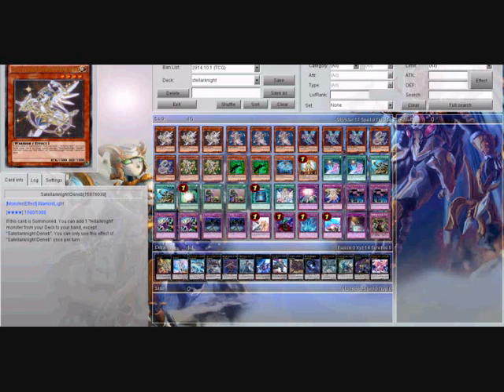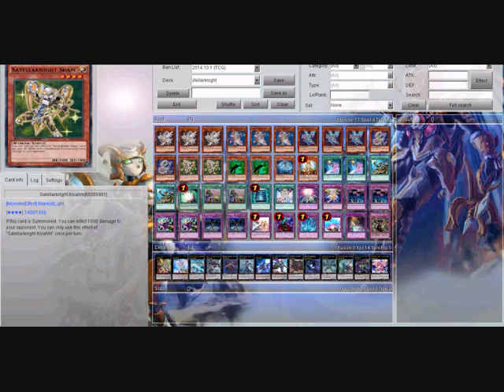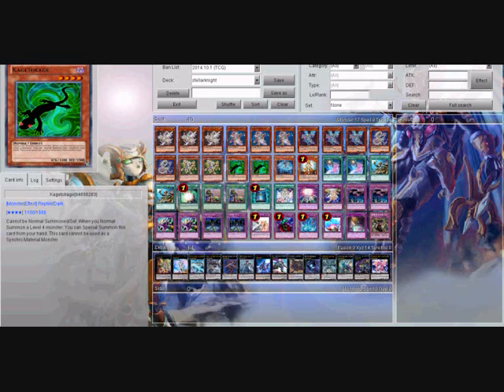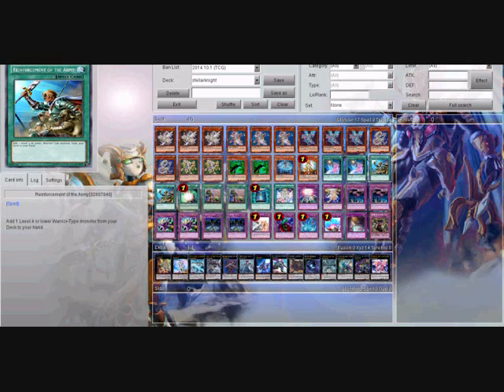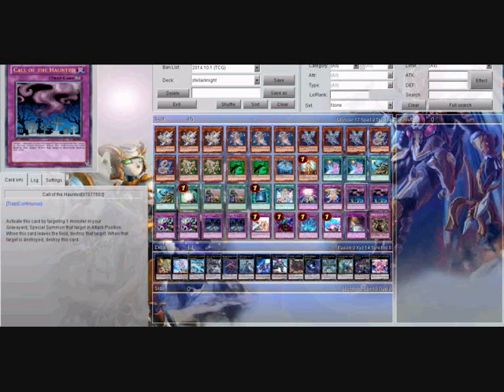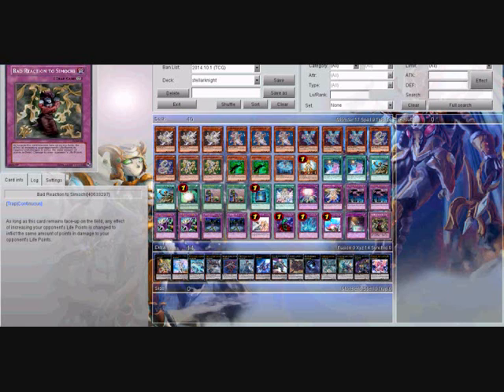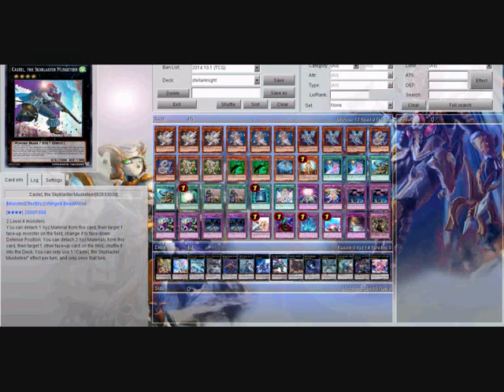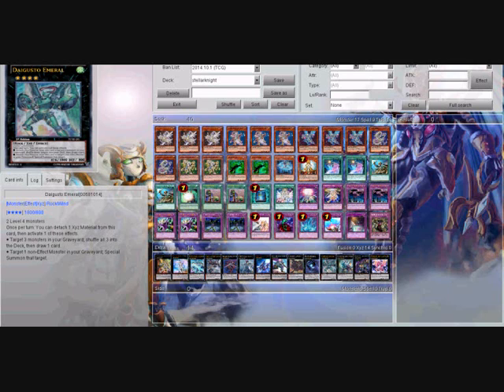yugioh satellarknight deck profile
Warning cards are not on millenium duels
also cards sometimes go by different names so i listed both names next to each other names in brackets are the other names for the cards.
Monsters
3x Deneb
3x Vega
3x Altair
2x Unukalhai
2x Alsahm
2x Kagetokage
1x Photon thrasher
1x honest
Spells
2x Satellarknight skybridge
2x reinforcemant of the army
1x souls charge
2x upstart goblin
1x book of moon
1x stellarknight alpha (satellarknight aplha)
Traps
1x Stellarnova alpha
1x stellanova wave (celestial aura)
2x call of the haunted
2x dimensional prison
2x fiendish chain
1x solemn warning
1x bottomless trap hol
1x torrential tribute
1x compulsory device
1x wiretap
1x bad reaction to simochi
Extra
1x stellarknight delteros
1x stellarknight triviel (triverr)
1x starliege paladynamo
1x heroic challenger - excalibur
1x blade armor ninja
1x evilswarm exciton knight
1x number 101 : silent honor ark
1x castel, the skyblaster musketeer
1x gagaga cowboy
1x abyss dweller
1x daigusto emeral
1x diamond dire wolf
1x number 80 rhapsody in beserk
1x number 82 heartlandraco